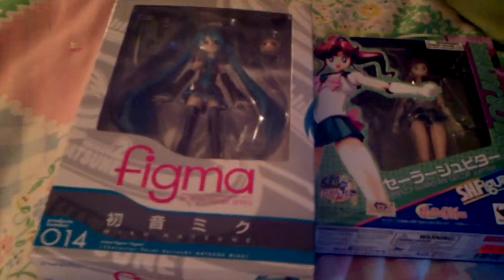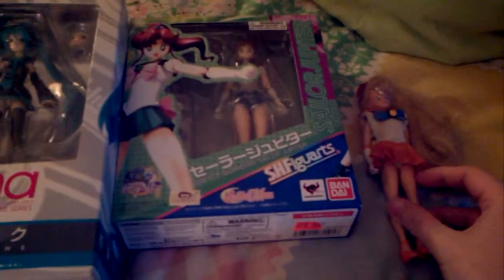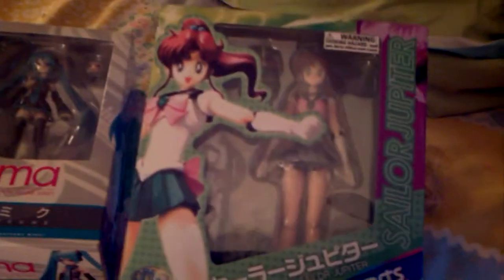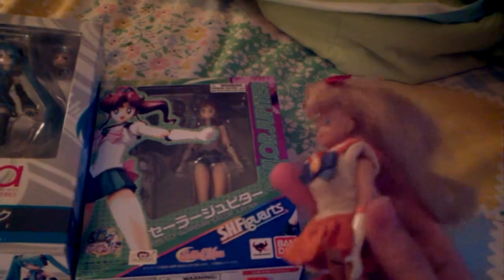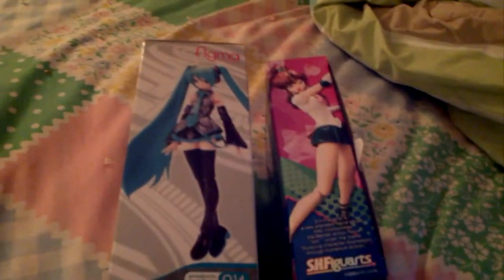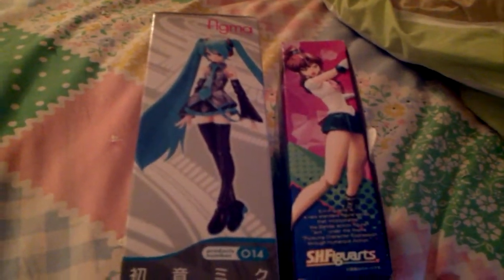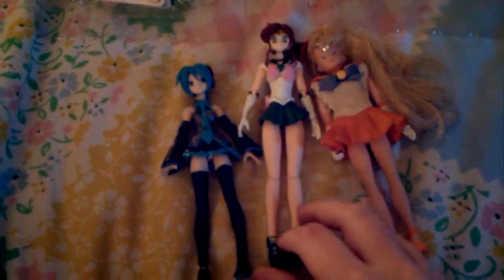My Sailor Jupiter figure plus more figures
I got this doll for good behavior and I was happy! ;)